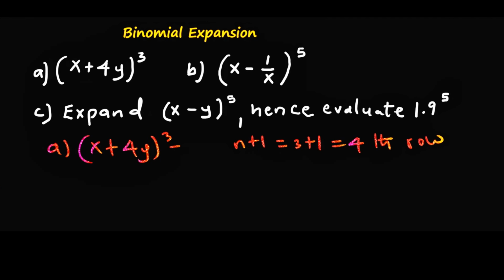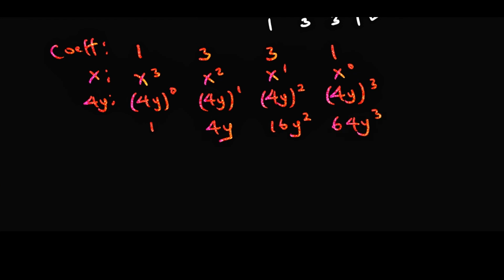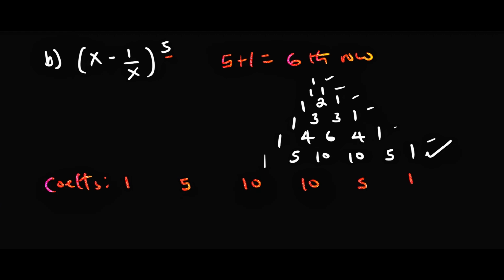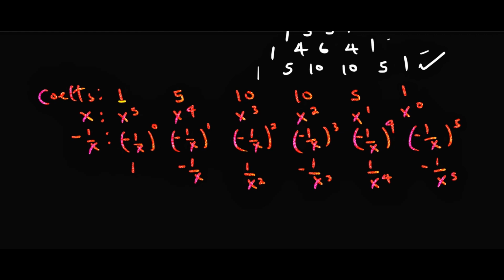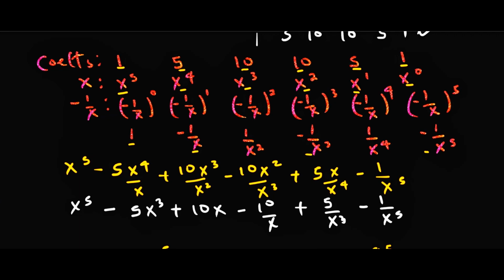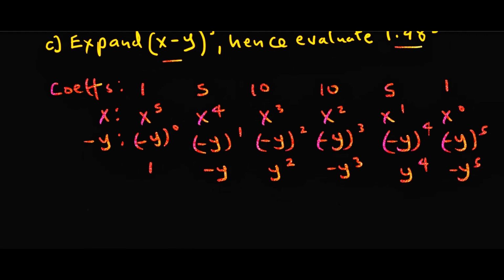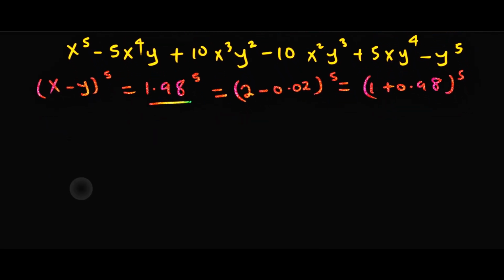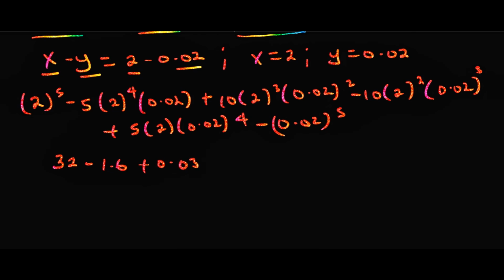Binomial Expansion, Pascal's Triangle, Finding Coefficients, Algebra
This video tutorial on algebra 2 demonstrates the application of the binomial theorem to expand and simplify binomial expressions by utilizing Pascal's triangle and combinations. This video also demonstrates the process of determining the nth term and its coefficient using a straightforward formula or equation.